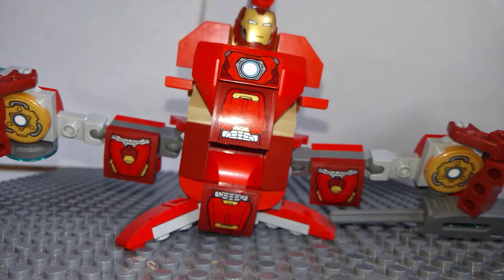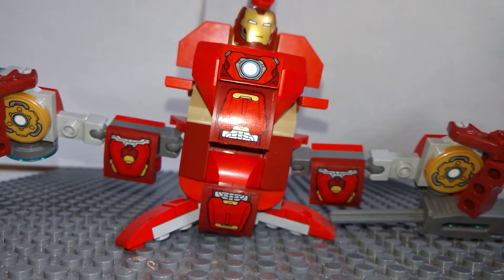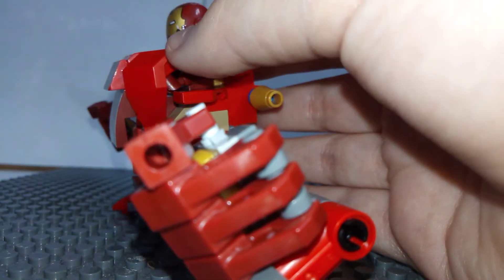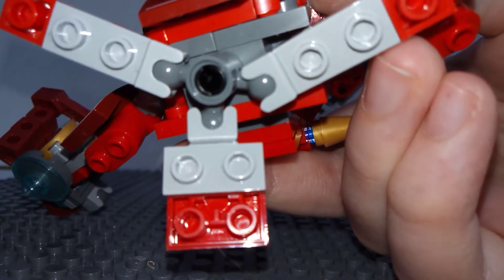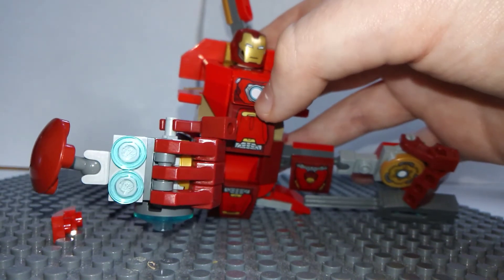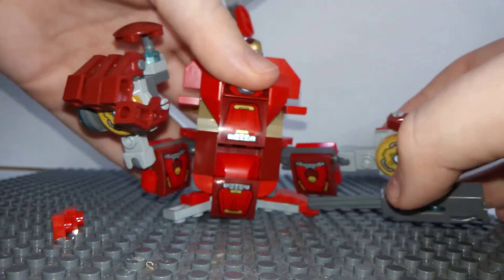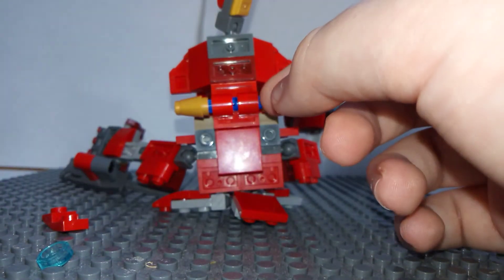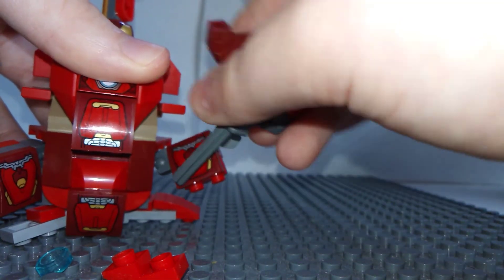Dorian Bricktron Iron Man Mech MOC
COMMENT RULES:
no swearing
Be nice
No self-promoting
Note: remember that when you read this that these are not all the rules. But these are the important ones